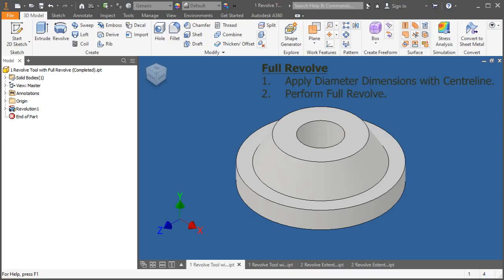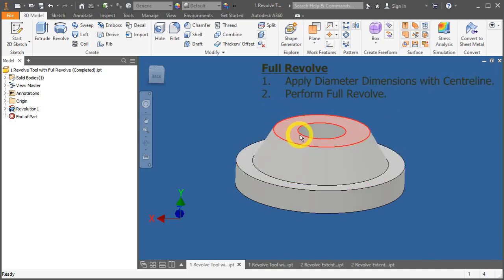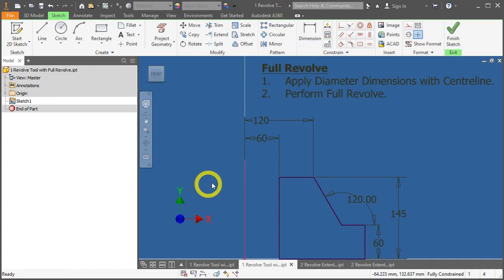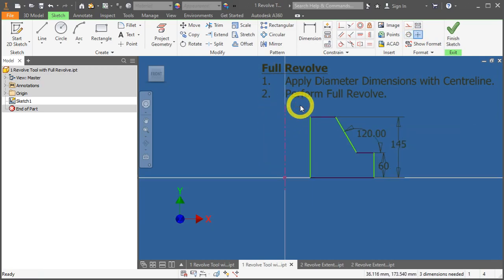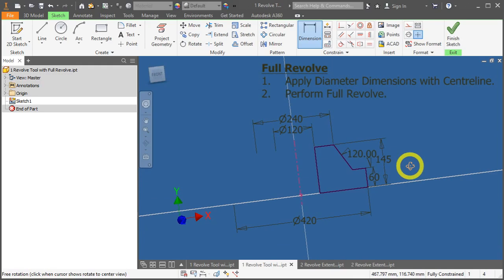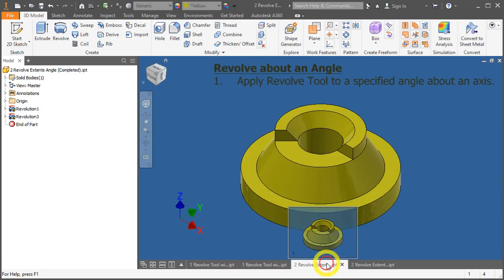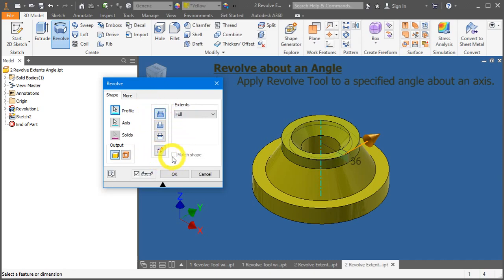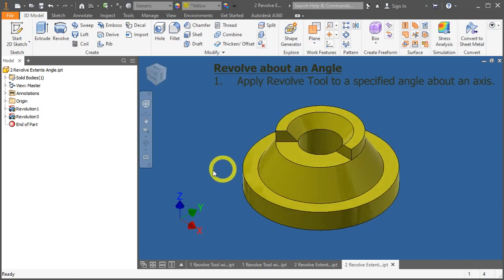Using the Revolve Tool on Autodesk Inventor